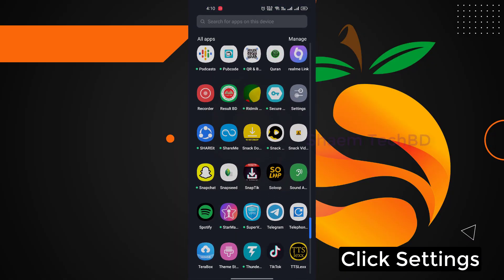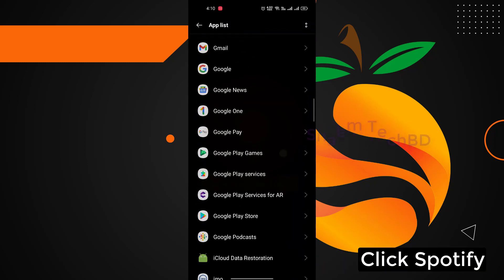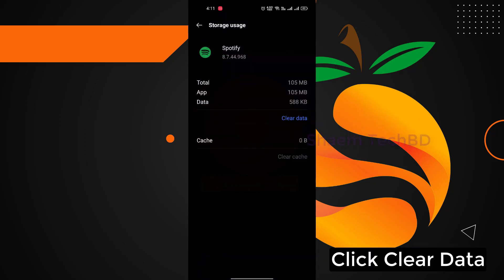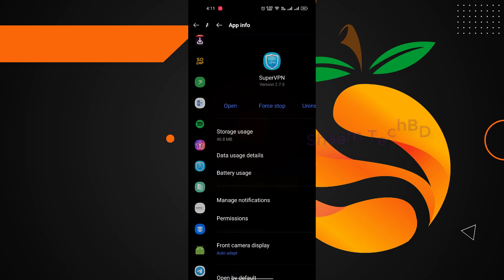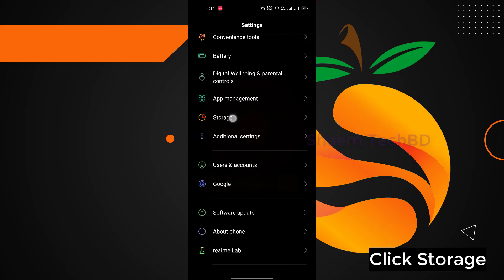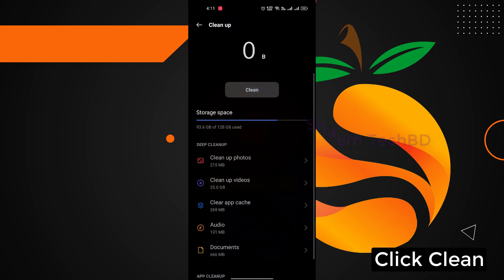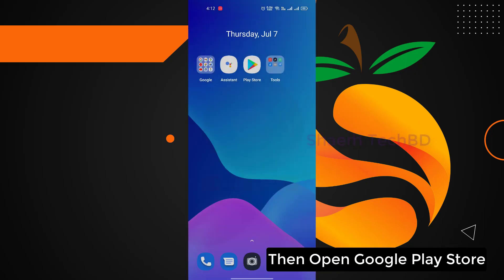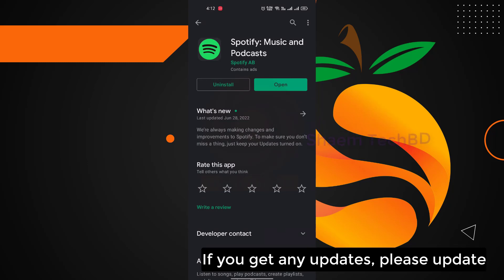How To Fix Spotify App Keeps Crashing Issue Android & Ios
why is spotify not showing on my home screen
spotify home screen not working
why is spotify not showing on my lock screen
why is my spotify homepage not loading
why is my spotify home page different
spotify home screen won't load
why is my spotify web player not loading
why is my spotify home screen blank
why is my spotify homepage blank
why is my spotify showing a black screen
why is my spotify just a black screen
how to fix spotify reload page
spotify error reload page
why do my pages keep reloading
how to stop page from reloading
how to reload spotify premium
spotify app is not responding
spotify app is not responding windows 11
spotify application is not responding reddit
the spotify application is not responding problem
spotify application is not responding hatası
spotify application is not responding что делать
spotify application is not responding deutsch
spotify application is not responding ne demek
spotify application is not responding ��z�m�
the spotify application is not responding como resolver
spotify app won't open
spotify app won't open iphone
spotify app won't open android
spotify app won't open on mac
spotify app won't open on roku tv
spotify app won't open on apple watch
spotify app won't open windows 10
spotify app won't open ps5
spotify app won't open crashes
can't open spotify app
spotify not working
spotify not working on iphone
spotify not working on pc
spotify not working on mac
spotify not working on apple watch
spotify not working on roku
spotify not working 2023
spotify not working android auto
spotify not working after update
spotify not working with sonos
spotify app not responding iphone
spotify app not responding android
spotify app not responding on laptop
spotify app won't load
spotify app doesn't load
spotify app won't install on apple watch
spotify app not loading
why is spotify not working on my phone
spotify can't load
spotify app not showing devices
can spotify download songs without wifi
can spotify download songs
can spotify download on data
can spotify download in the background
can spotify download mp3
can spotify download to sd card
can spotify download to apple watch
can spotify download songs to apple watch
can spotify download on mac
can spotify download movies
spotify video player not working
spotify media player not showing
spotify web player video not working
spotify player not working
spotify video won't play
spotify video not playing
spotify video not working
spotify video doesn't work
unable to share spotify song on instagram story
why can't i share songs from spotify
how do i share songs on spotify
spotify web player not working
spotify web player not working chrome
spotify web player not working chromebook
spotify web player not working reddit
spotify web player not working skipping songs
spotify web player not working firefox
spotify web player not working 2023
spotify web player not working safari
spotify web player not working black screen
spotify web player not working mac
spotify android stuck on logo
spotify force close android
spotify stuck downloading ps4
spotify getting stuck
spotify keeps freezing android
spotify won't allow me to log in
spotify won't let me log in
spotify won't let me log in with facebook
spotify won't let me log in 2022
spotify won't let me log in iphone
spotify won't let log in
spotify will not let me log in
what to do if spotify won't let you sign in
can't login into my spotify account
why can't i log into spotify